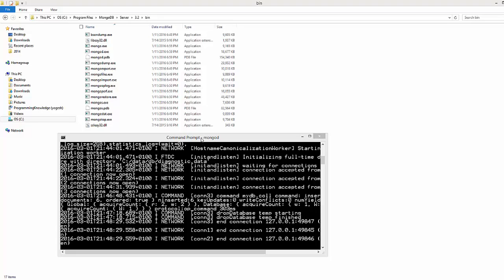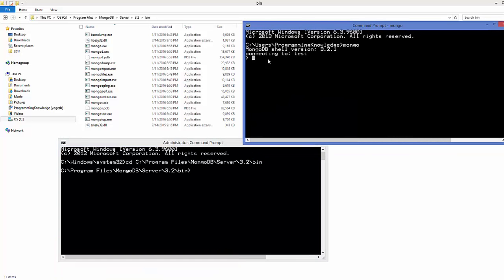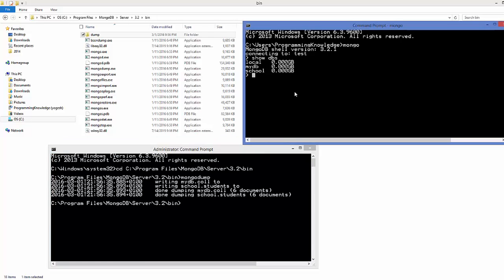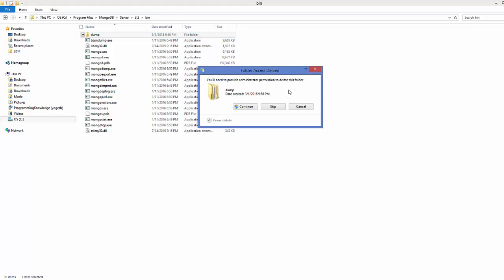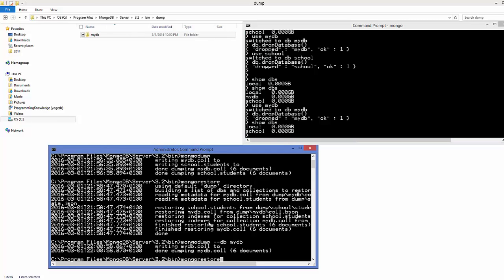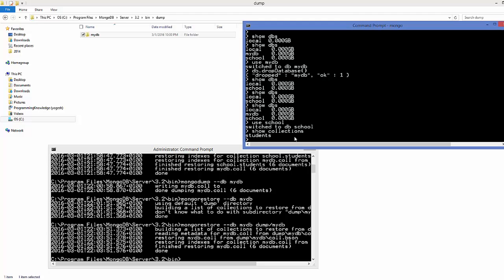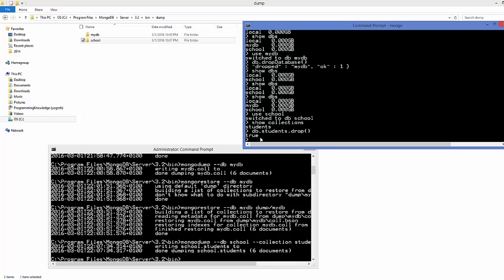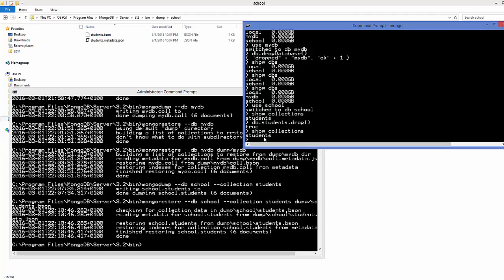MongoDB Tutorial for Beginners 14 - MongoDB BackUp and Restore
In this video we will see How to Backup and Restore MongoDB using mongodump in MongoDB.
In this Tutorial we will learn. How to install MongoDB, How to create new collections that store documents, You'll learn about the most common and used MongoDB shell commands to manage your documents.